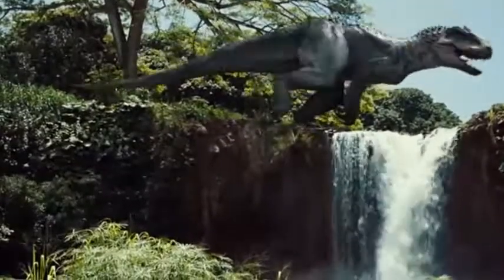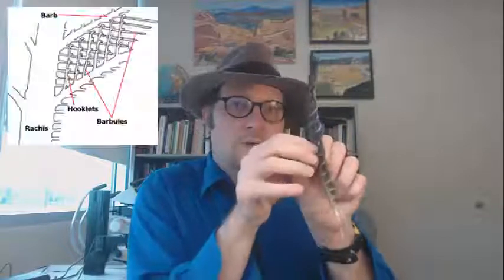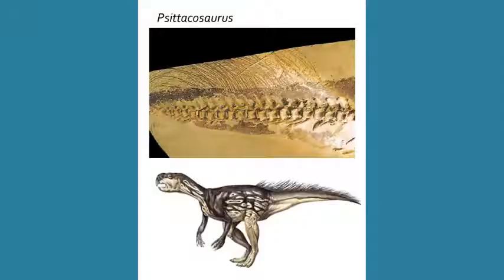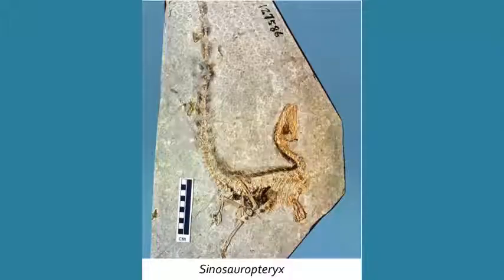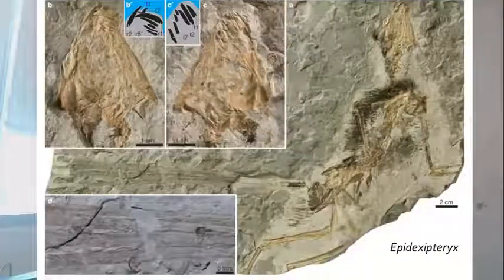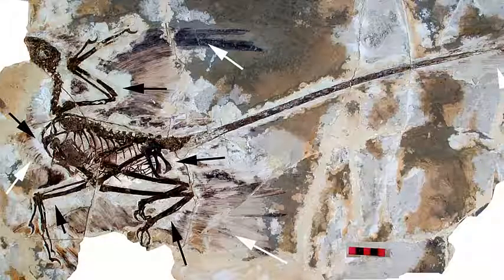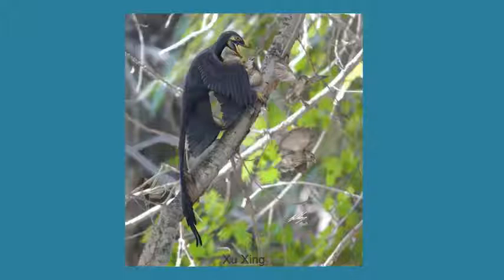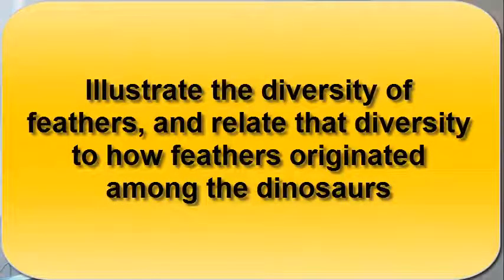When did Dinosaurs get Feathers?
A video in which I illustrate the diversity of feathers in dinosaurs, and how they originated among various dinosaur groups.